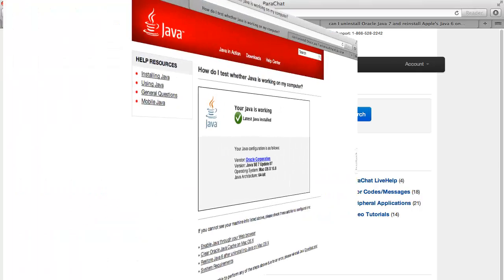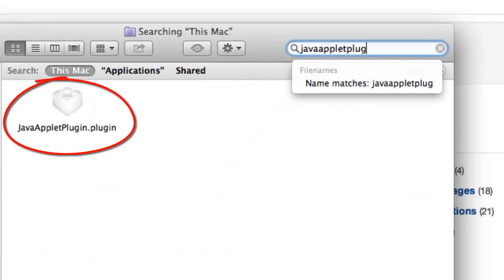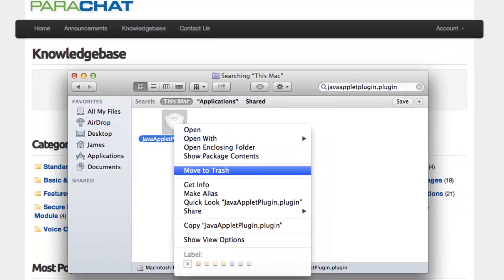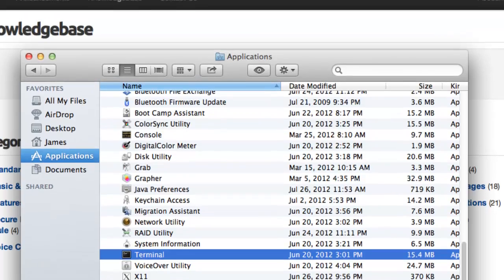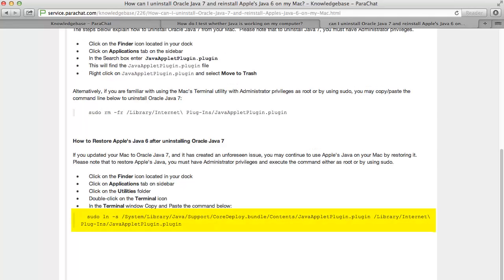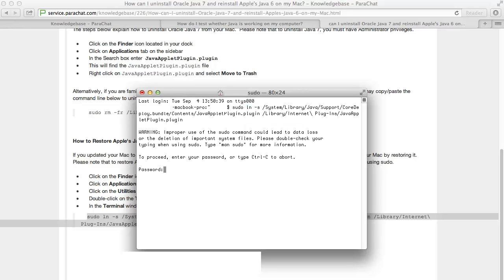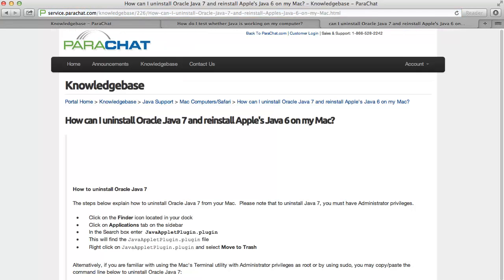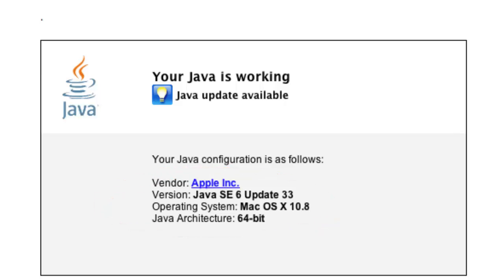How to downgrade Java 7 to Java 6 on Mac OS X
This tutorial describes how to uninstall Oracle's Java 7 and restore Apple's Java 6 on Mac OS X.

How can I uninstall Oracle's Java 7 and reinstall Apple's Java 6 on my Mac?: